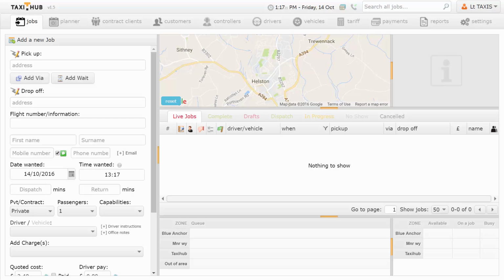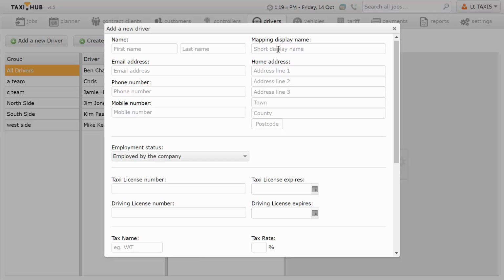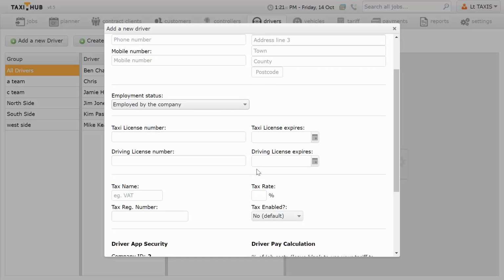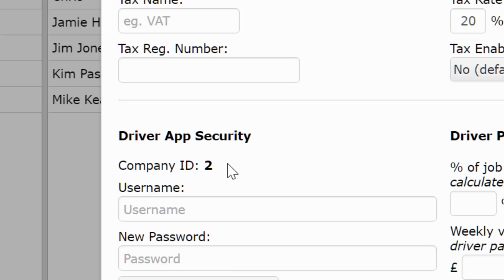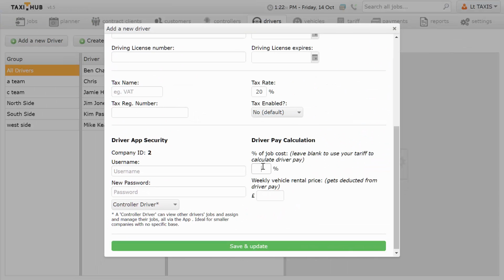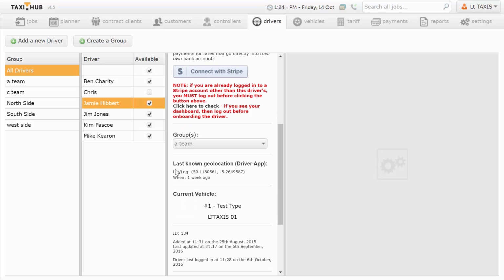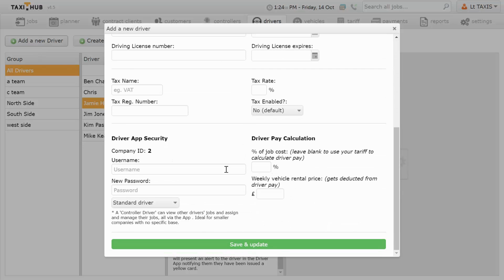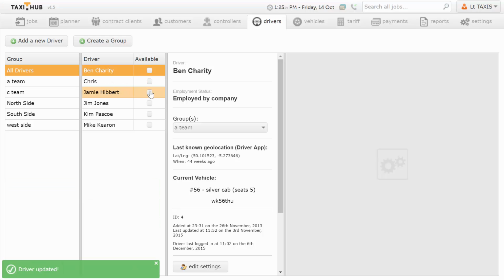Adding Drivers To Taxi Hub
This video explains how to add drivers to the Taxi Hub system, including calculating tax, driver pay and employment ststus.